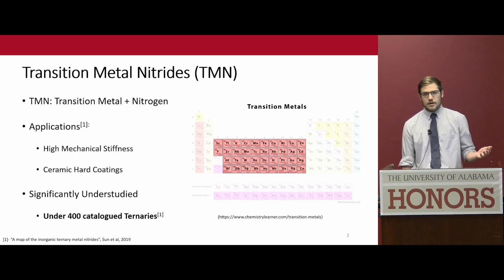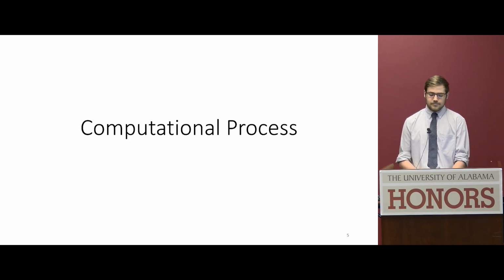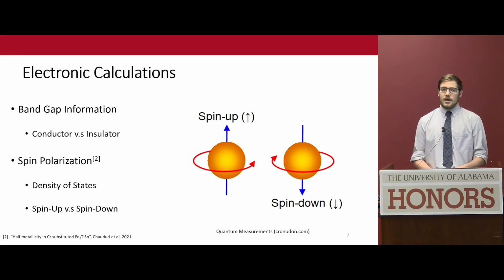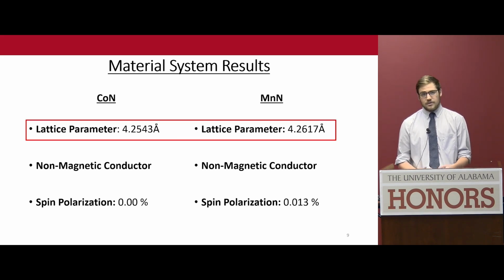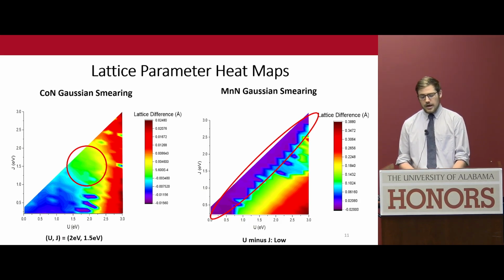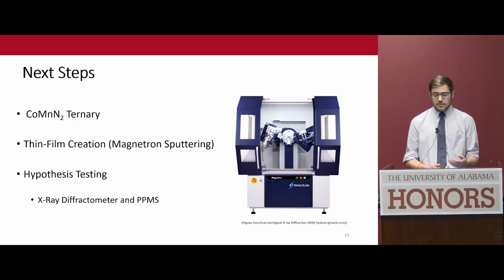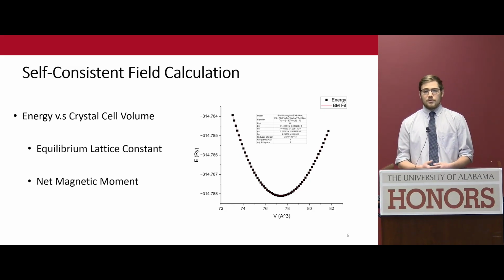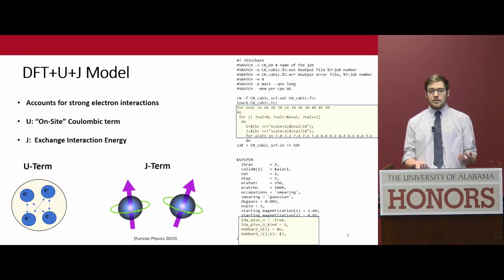Riley Nold | RRS Live 2022